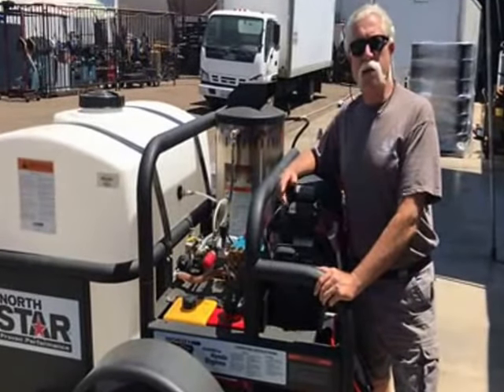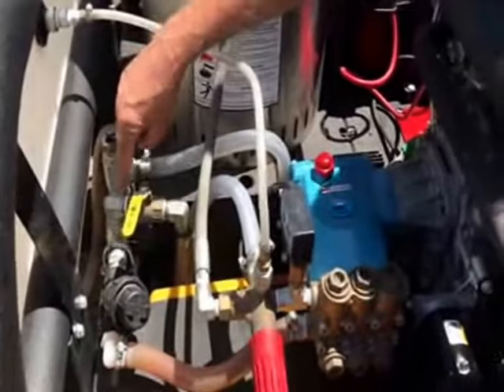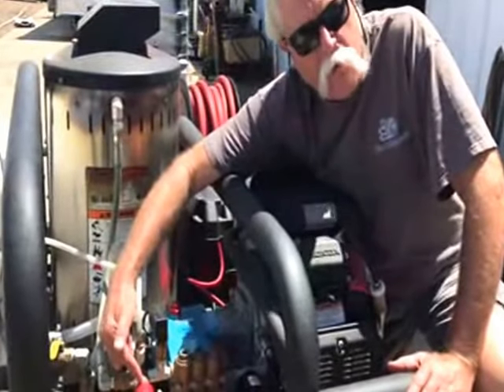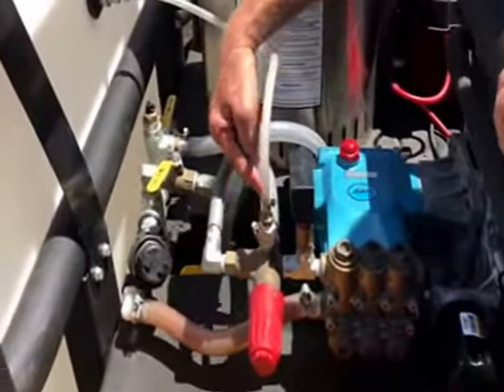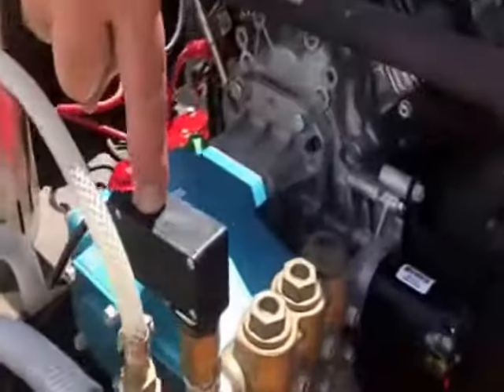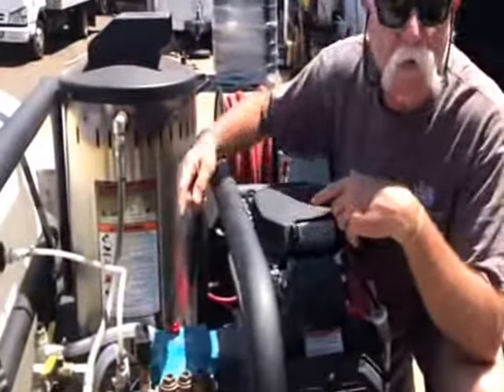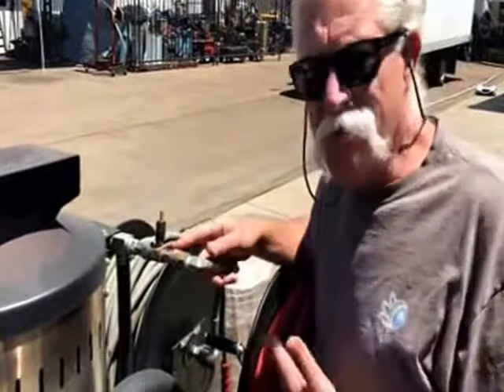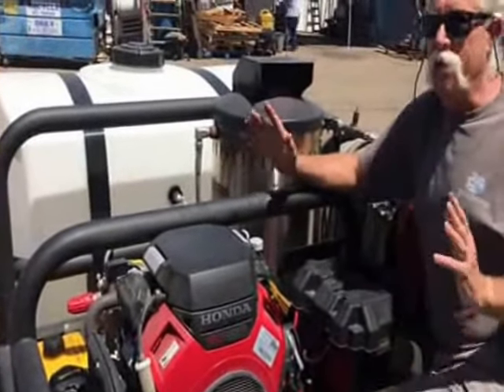Show & Tell: NorthStar Mini Trailer Upgrades ✦ PressureWasher.net